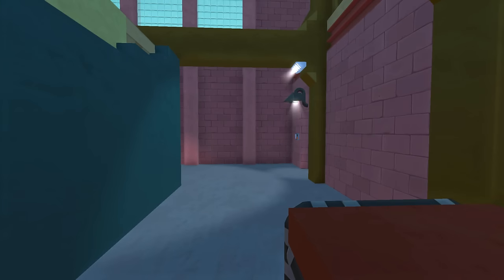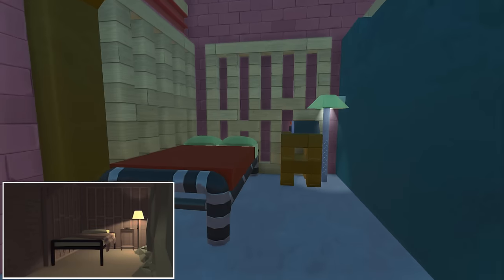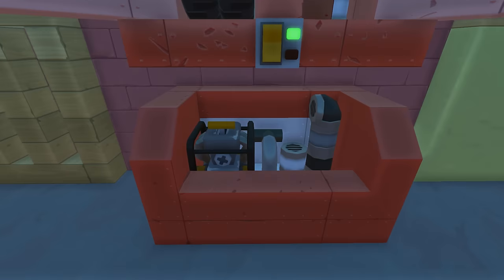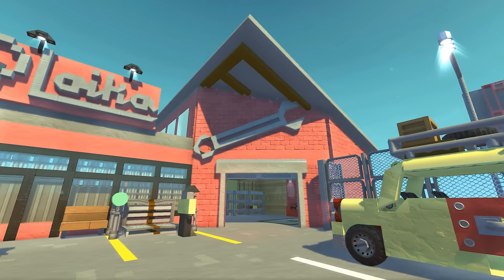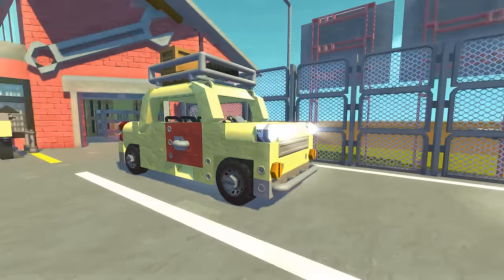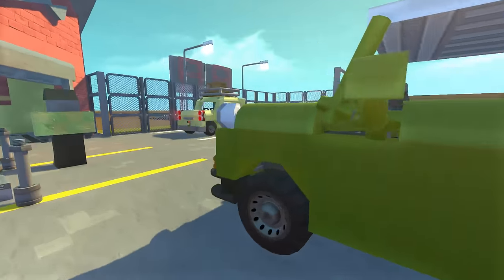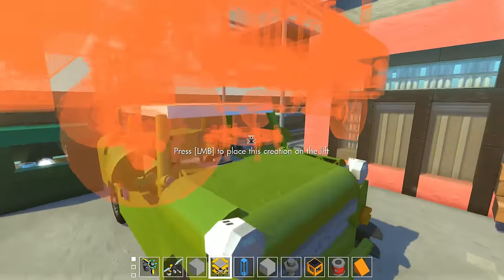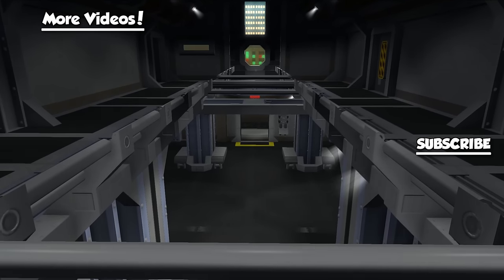JALOPY in Scrap Mechanic! - Scrap Mechanic Gameplay & Creations - Trabant & Laika Showcase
Jalopy built in Scrap Mechanic! A recreation of Uncle's old Laika Shop & Garage from the Game "Jalopy" as well as checking out the Laika & a Trabant!

The Laika was based off the Trabant which was made in East Germany. I showcase Jalopy's version known as the "Laika" and the actual Trabant. I'm sure uncle would be proud of me... maybe not because he looks a bit odd.. At least I recreated his shop!

►WORKSHOP & DOWNLOADS◄

This game is in early access stages of development. There will be missing content and a lot of bugs!